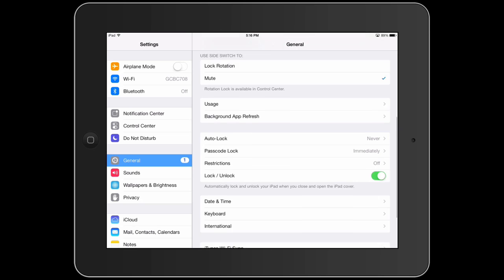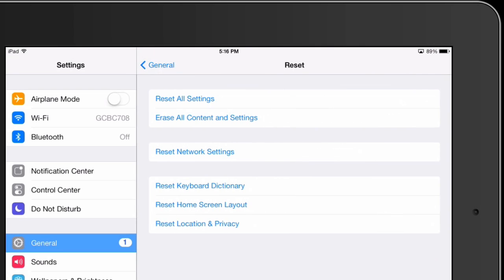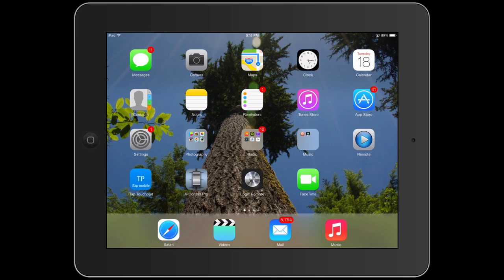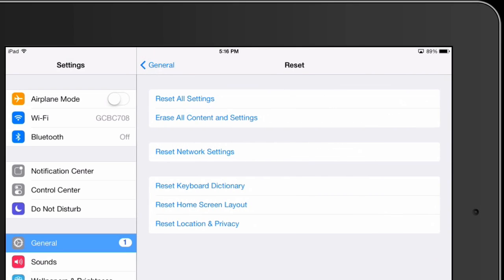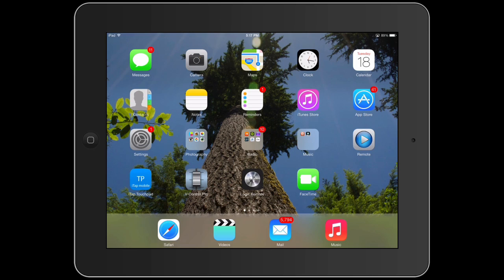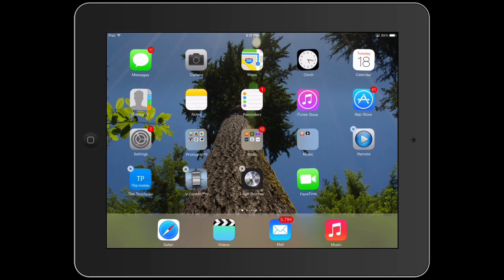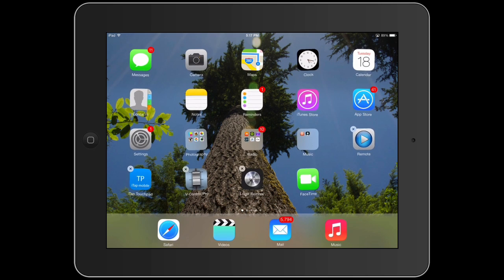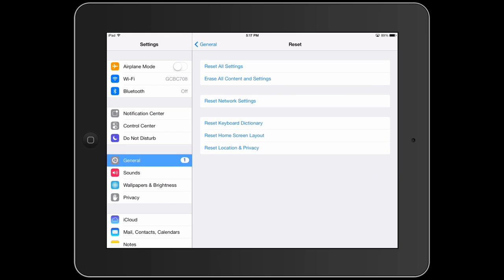The Apps on My iPad Won't Open : iPad Answers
The apps that your iPad won't open may be causing your device to crash. Find out about the apps that your iPad won't open with help from an expert who is proficient with all Apple products and able to provide OS/iOS instruction and troubleshooting in this free video clip.